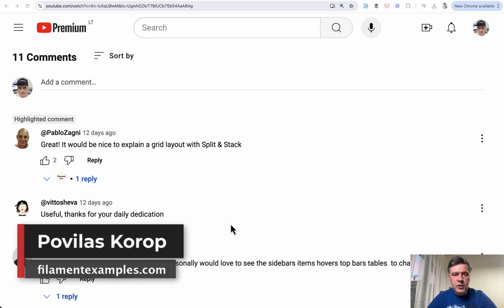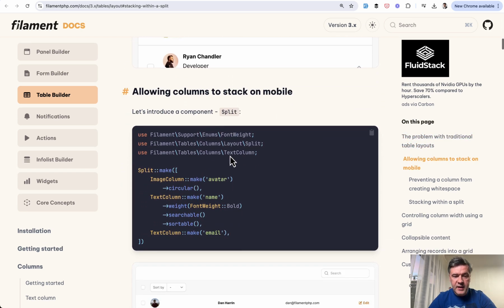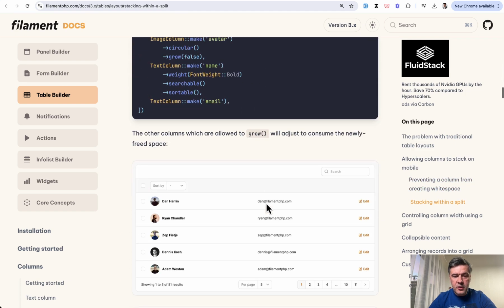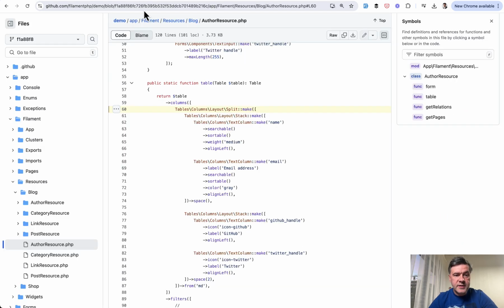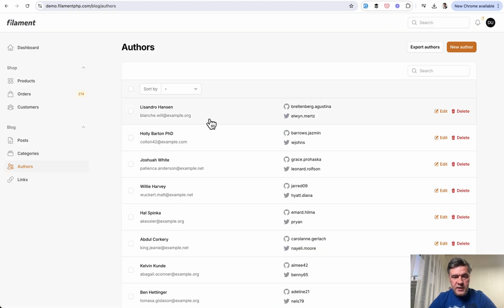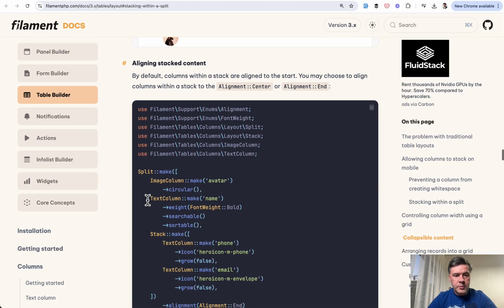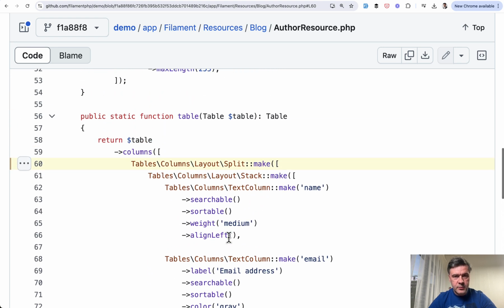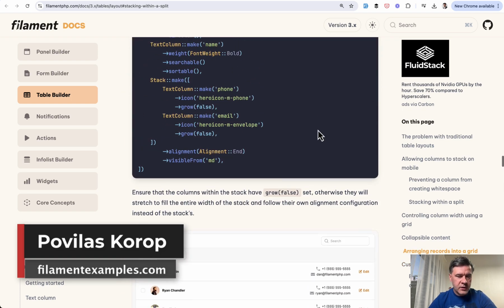Filament Split and Stack: More Complex Table Columns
A quick example showing how you can fit more data in one table column, splitting/stacking it.